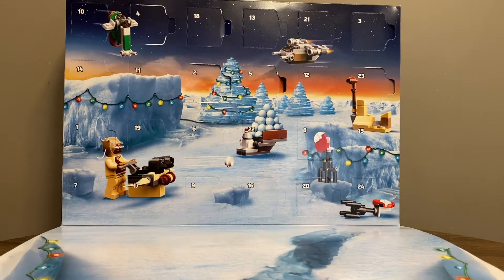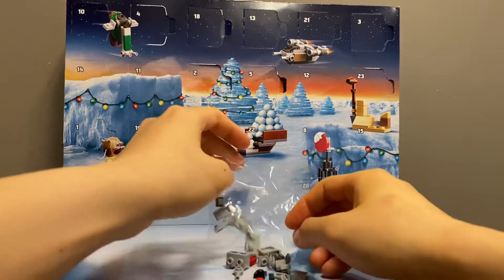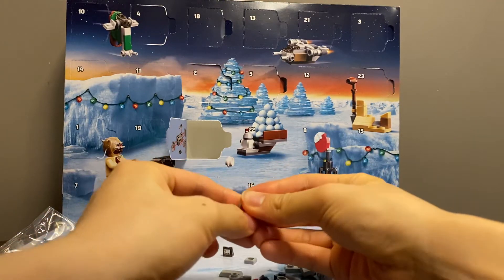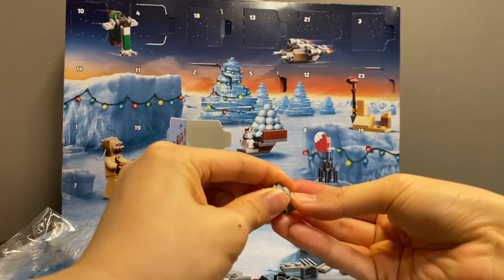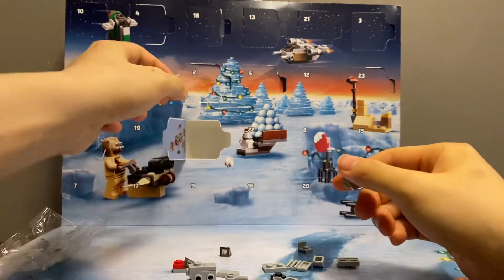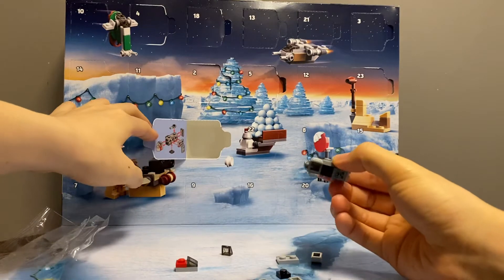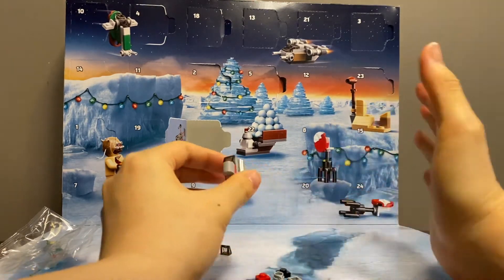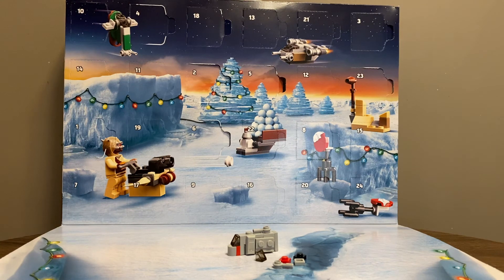[Day 6] LEGO Star Wars Advent Calendar 2021 (75307) unboxing!